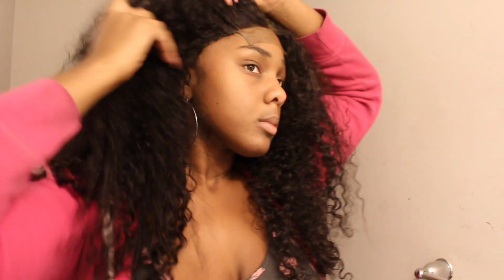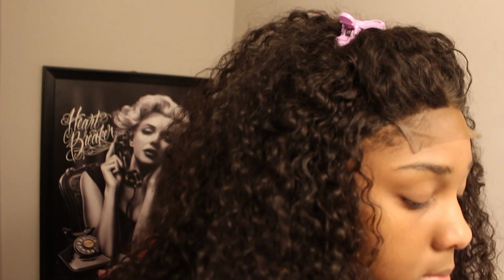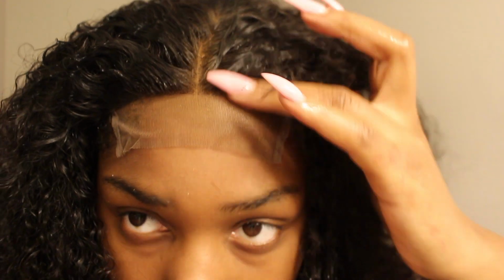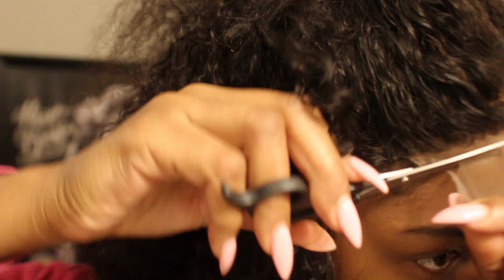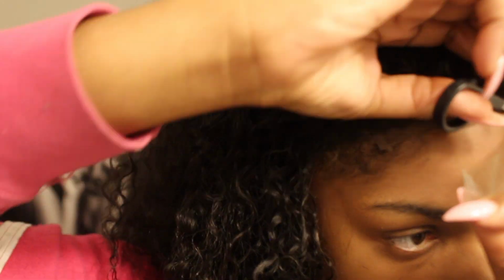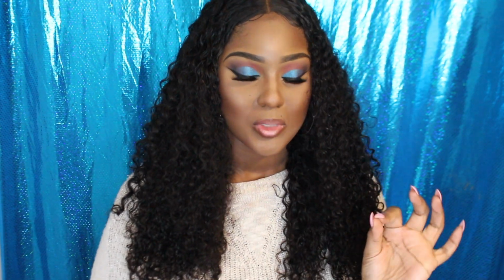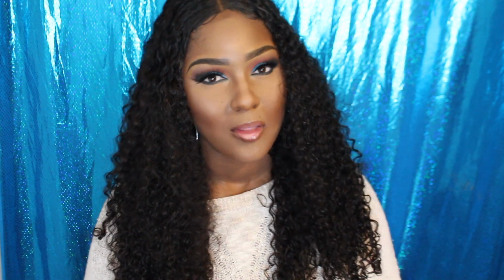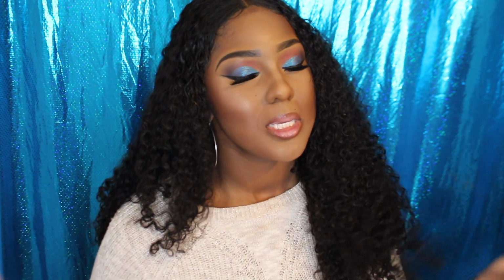The MOST gorgeous CURLY hair! (ITALY CURL) MS LULA.COM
OPEN ME!

I hope you enjoy this hair review and closure wig tutorial for beginners!!

·Hair: Mslula  Machine-made lace closure wig Italy Curl 250% density made by bundles with closure

·Length: 24"

S N A P C H A T: Ipaintprettyfac

WEIGHT LOSS INSTAGRAM: Instagram.com/candi_is_shrinking

ABOUT ME: Hi, I'm Deaira know to some as Candi and I am a makeup artist in Baltimore!  I have a love for makeup, hair and healthy lifestyle living! On my channel you will find makeup tutorials, product reviews,wig reviews, weight loss updates and much MORE! It's FREE AND I APPRECIATE IT SO MUCH!! XOXO